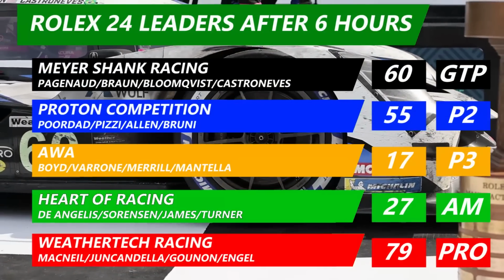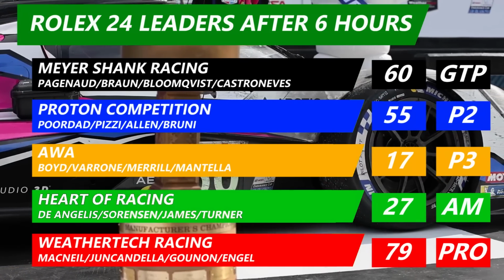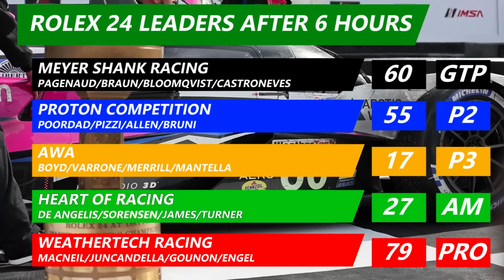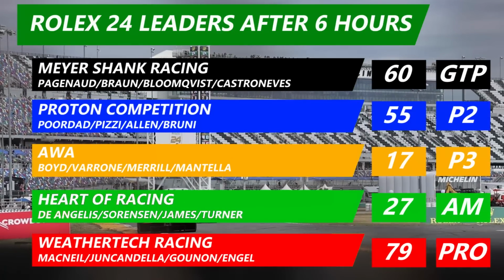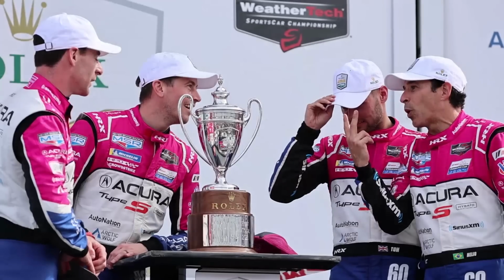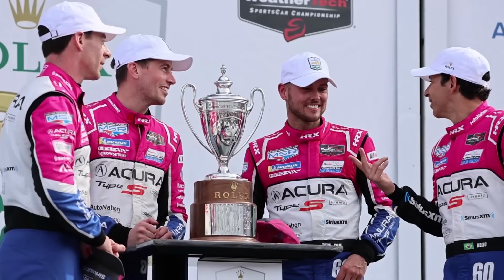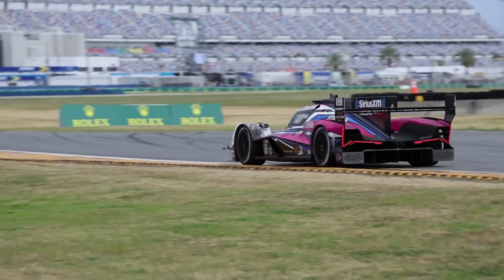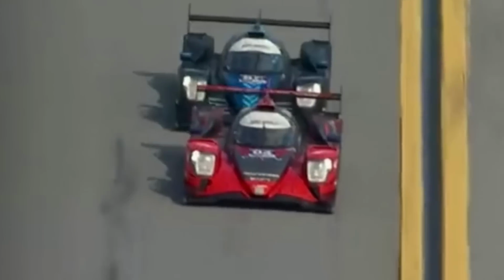Rolex 24 Finish Report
Once again the Rolex 24 Hours at Daytona did not disappoint! Thrilling finishes in several classes and a lot to talk about! Let's get into it.